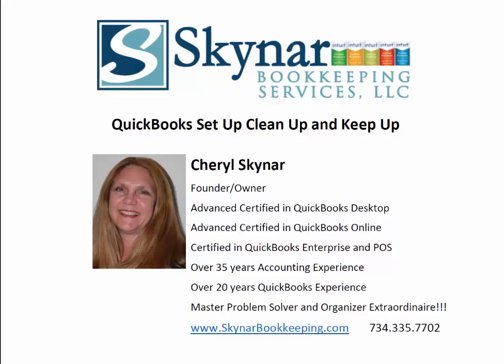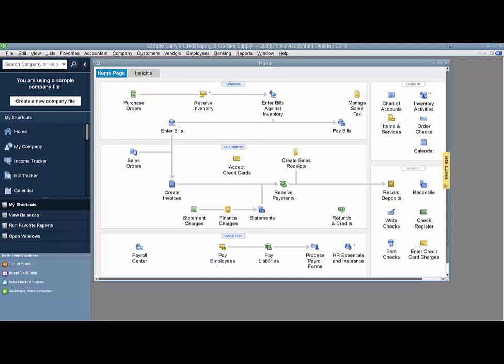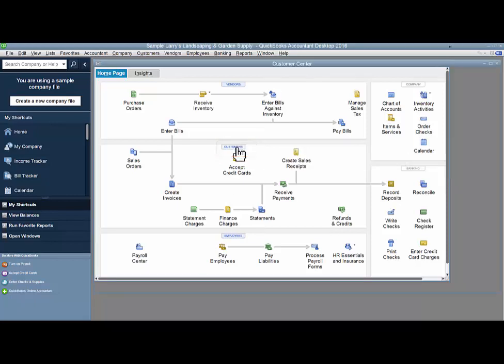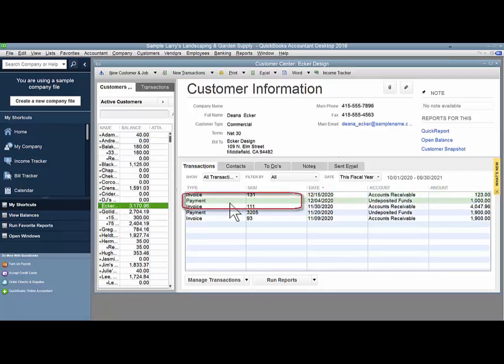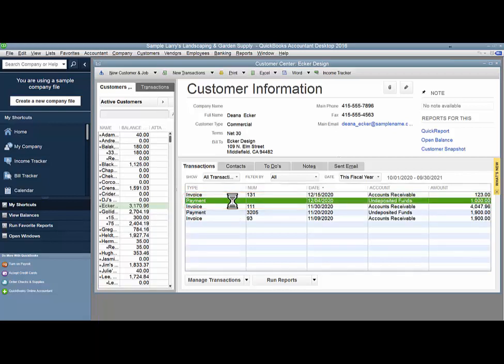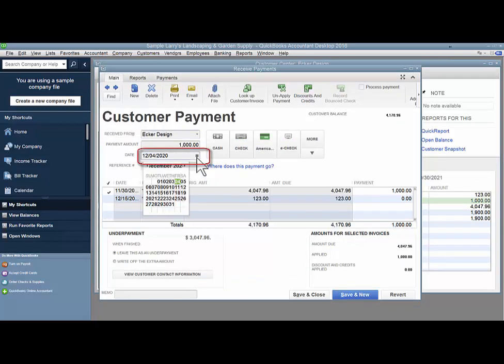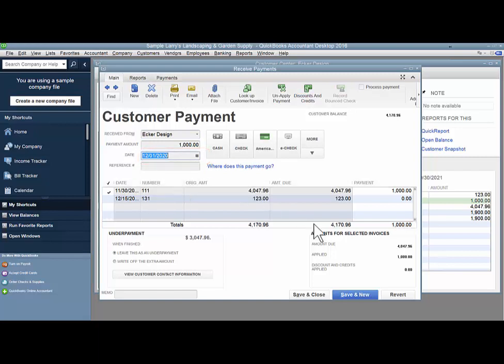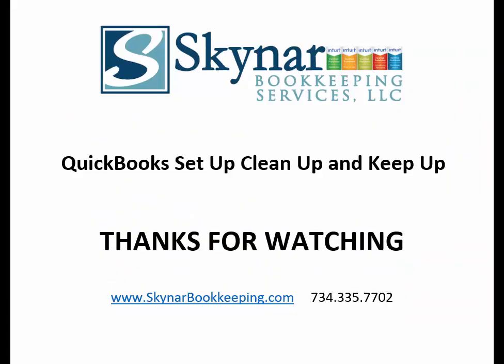QuickBooks Desktop - Change Date of Customer Payment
If you need to change the date of a customer payment you can do so following these easy instructions.  Even if the payment is already on a deposit you can still change the date.